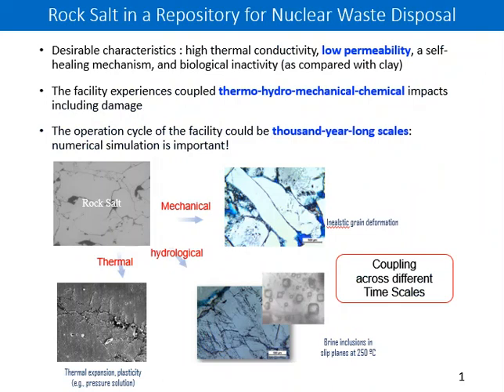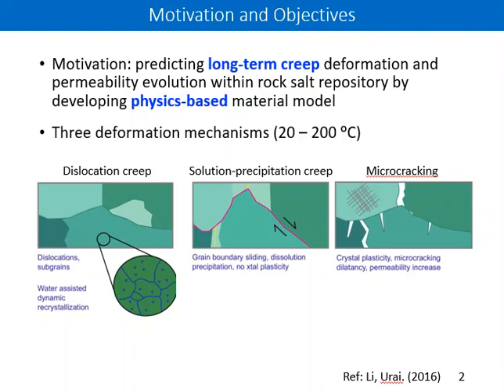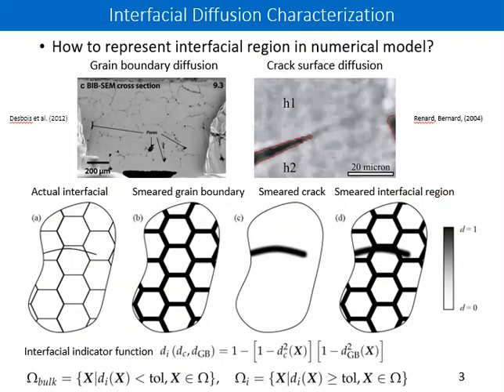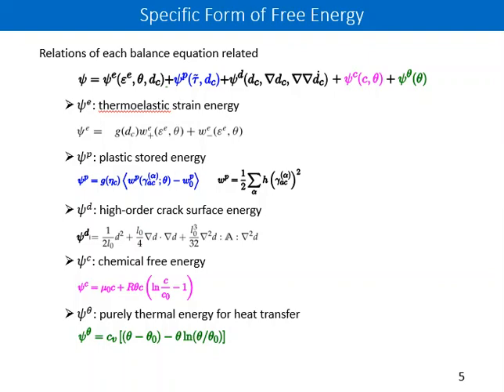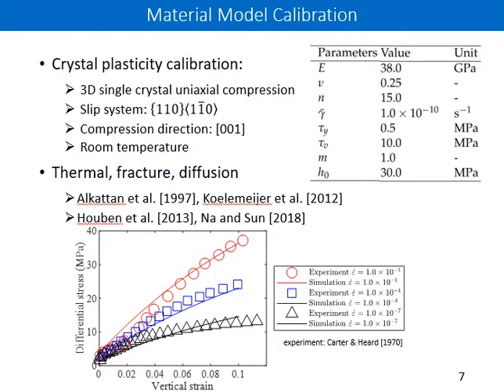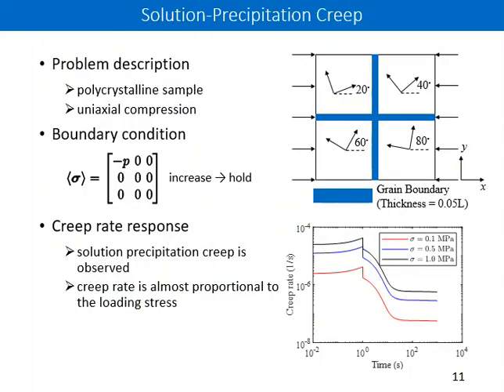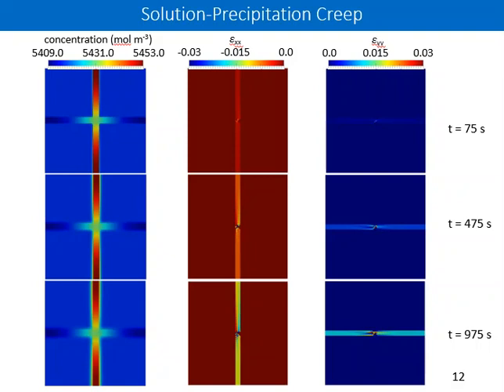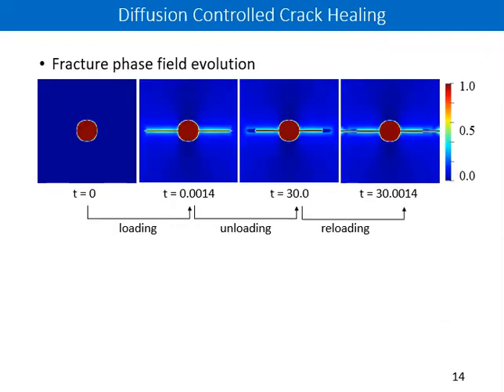EMI 2021: Crystal plasticity with precipitation creeping, crack growth and healing in rock salt